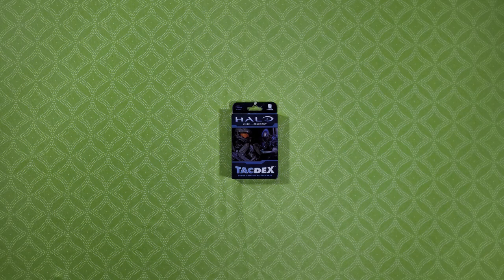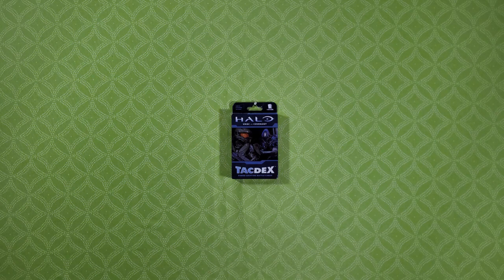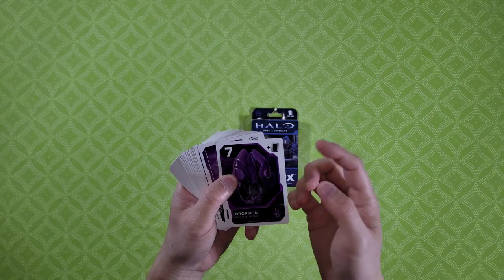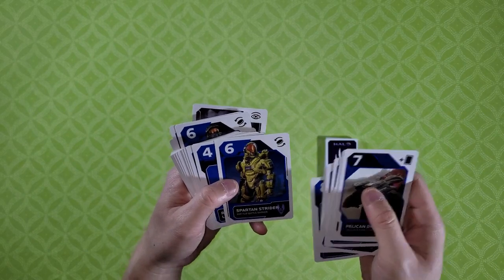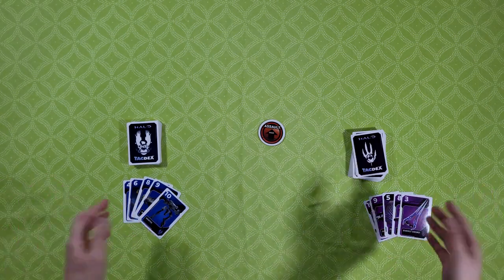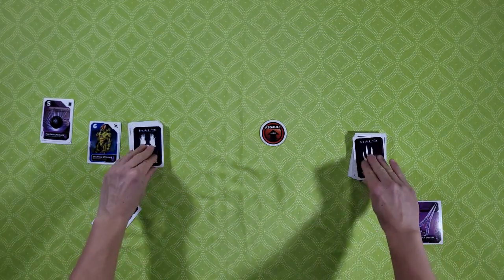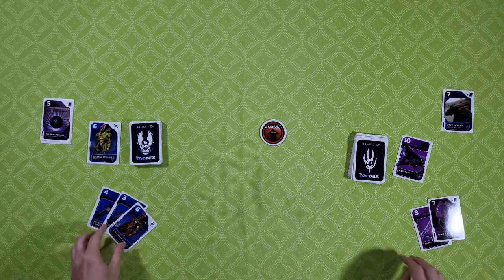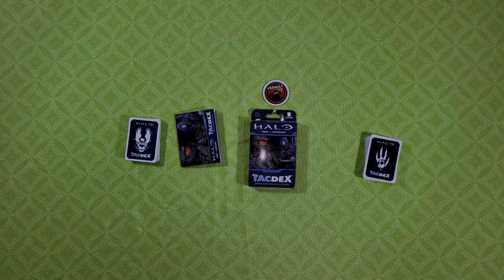Filler Games: Halo TacDex Card Game - Overview and Run Through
I'm taking a look at a filler game: Halo TacDex card game. It's War... but with The Chief! "Did ya... miss me?"

BGG Score: 5.4/10

Pros:
- simple, quick and easy to teach/learn
- adds a few twists that deviate from the standard War card game
- special ability cards to mix things up
- it's Halo, that's a good enough reason
- good for kids

Cons:
- no longer in print
- does anybody still play war?

Personal Verdict:
Content with it for what it is - a quick war card battle with the Halo theme!

00:00 Intro and Overview rant
06:14 Game Run Through
12:08 Final Thoughts